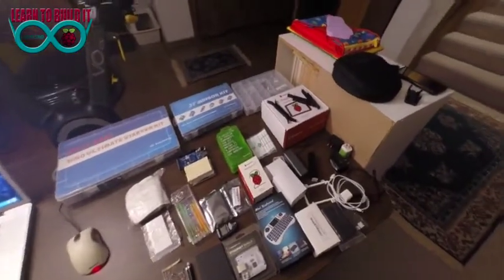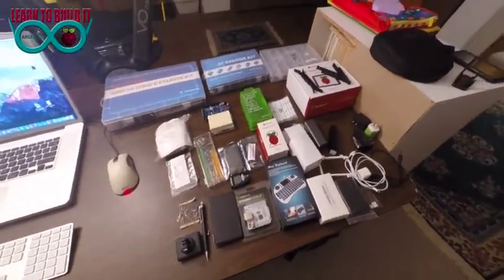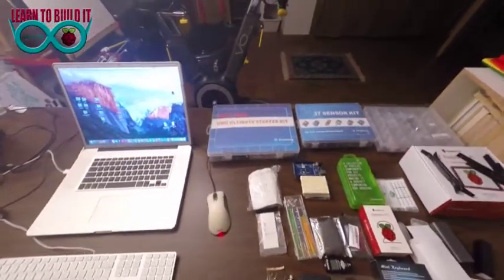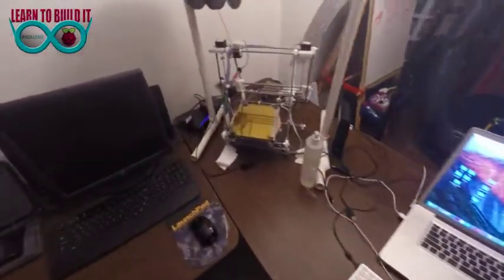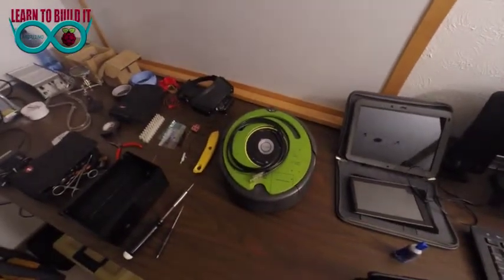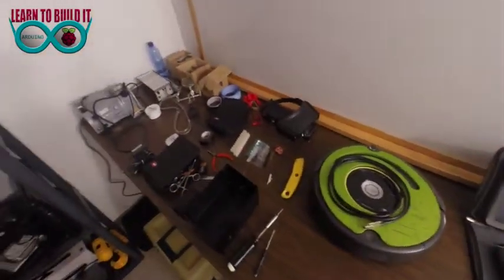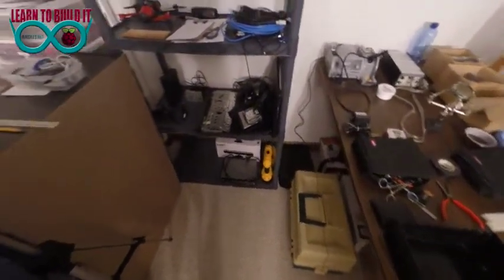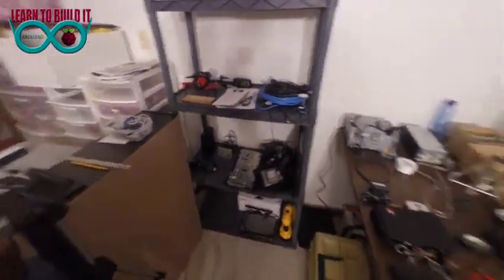Learn to build it!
Learntobuildit.com Arduino Raspberry PI Irobot Create